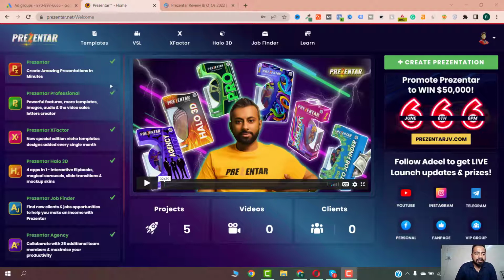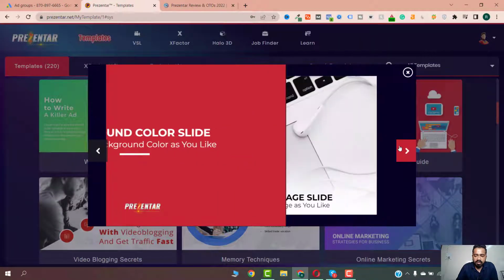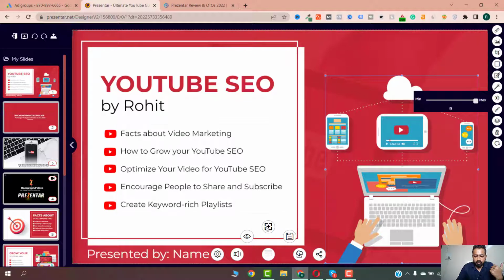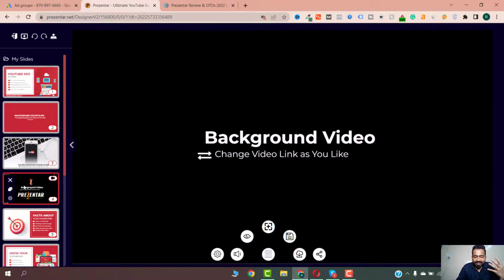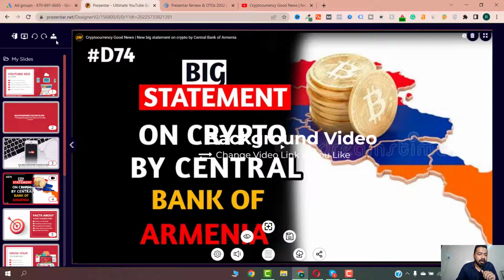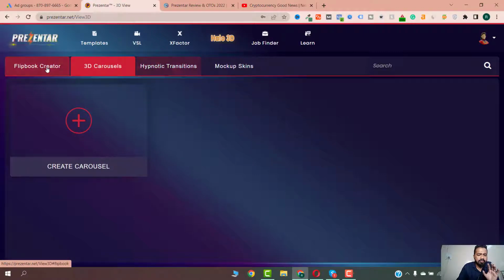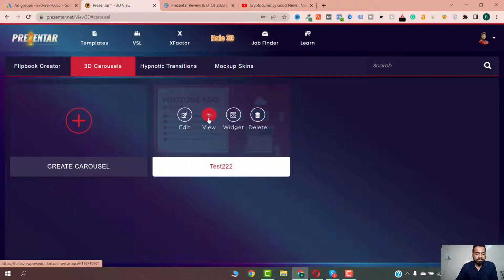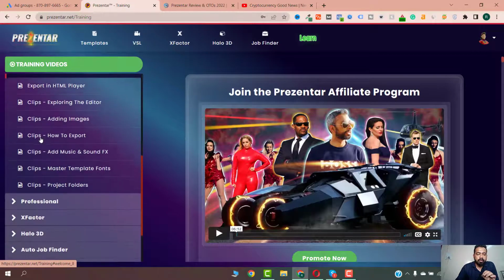Prezentar Review, Demo, Coupon Code, OTO'S & Prezentar Special Discount or Bonuses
If Yes, then you are welcome to my Prezentar Review. In this Prezentar review, you will know what exactly Prezentar software is and see what all the noise in the marketplace is about.

What is Prezentar?
Prezentar is a cloud-based app that allows you to create modern, niche presentations quickly and easily, without steep learning curves, additional plugins, or any crazy design skills.

It includes incredible templates & miraculous features. It’s perfect for creating stunning slides, presentations, courses, tutorials, webinars, videos, and ebooks in a flash!

In a world of complicated design tools that come with expensive monthly fees, Prezentar allows you to quickly dive in, tweak an existing template and hit publish… to create modern presentations in minutes, not hours or days.

With Prezentar you can create presentations for:
VSLs
Video courses
Simple animated videos
Kinetic text videos
Product demos
Demonstrations
Youtube videos
Facebook Videos
Landing Page videos
Seminars and Events

A brand new tool that makes it easier and more affordable to create MODERN presentations that cut through the noise… in minutes, not hours.

Prezentar Review & OTOs, Coupon Code Revolutionary Presentation Maker App

Prezentar Features and Benefits
✅ 50 amazing templates (fully customizable)
✅ Custom branding — add your own logo in
✅ Super simple drag and drop editor
✅ 500+ Google fonts
✅ 50+ Text & Image effects
✅ 8000+ Stock images
✅ 250+ HD Slide backgrounds
✅ Interactive Animations
✅ Audio & Music Studio
✅ Online web stock search
✅ Upload your own images
✅ Save projects in cloud
✅ Image crop tool
✅ 1-Click Social media sharing
✅ Share publicly via URL
✅ Built in audio recorder, editor and music studio
✅ Export to PDF, HTML and Video
✅ Commercial License (sell services to clients)
✅ Agency website (comes with a portfolio)

How Does Prezentar works?
STEP1: Select a niche template.

Drag, drop, point, and click to customize it and add your own content.

STEP2: Customize

Insert professional images, animations, graphics, and icons from their expansive stock library (no additional fees).

Add your voice-over in a single click, as well as music.

STEP3: Download and Share

Insert branding or watermarks to protect your content from theft.

Then tap the publish button to turn it into a presentation, video or even a PDF report to build your list!

It all happens in minutes, and not a glitch in sight.